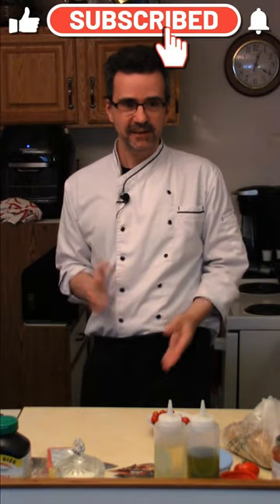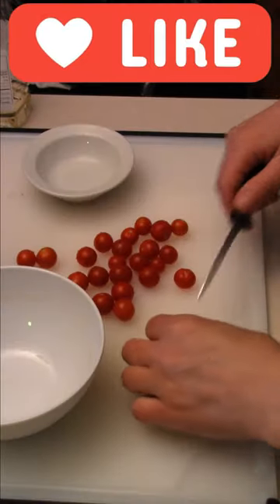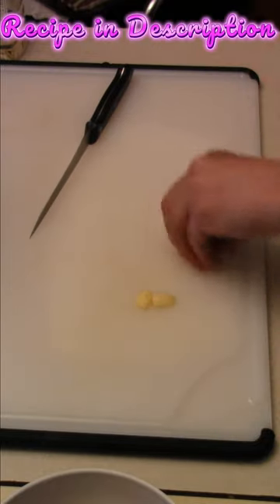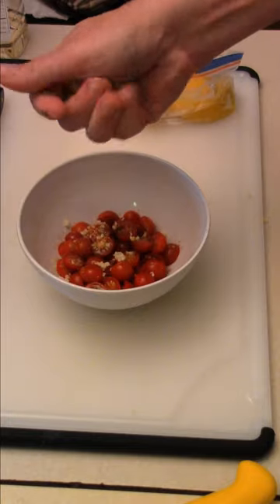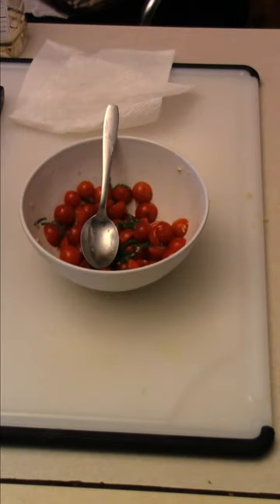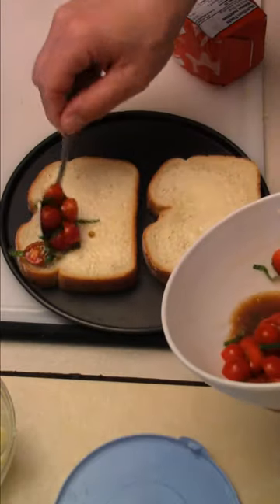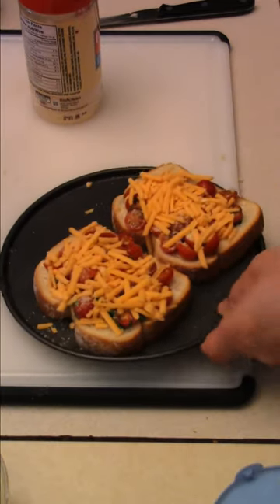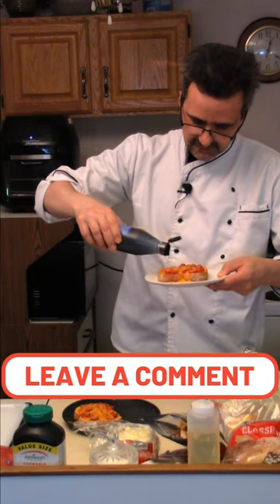Cheesy Fresh Tomato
If you have way to many fresh cherry tomatoes from your Garden . This is a crowd pleaser or a Snack. Great anytime. I love this so much. So Cheesy Enjoy.
You will need:
-20 Fresh Cherry tomatoes
-1 Clove of Garlic finely diced
-2 Large Basil leafs chiffonade
-Salt and Pepper to taste
-3/4 Tsp. Balsamic Vinegar
-1/2 Tsp. Fresh lemon juice
-Cheddar Cheese. (Mozzarella will be even Better.)
-2 Tsp. Parmesan Cheese
-1 1/2 Tsp. Olive oil
-2 Slices of Bread
-Touch of Balsamic reduction on top of toast